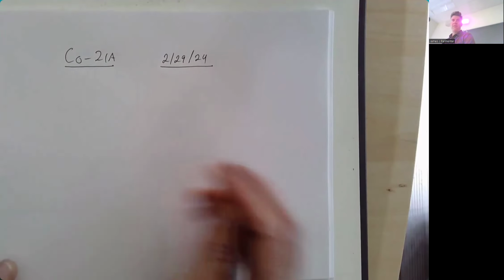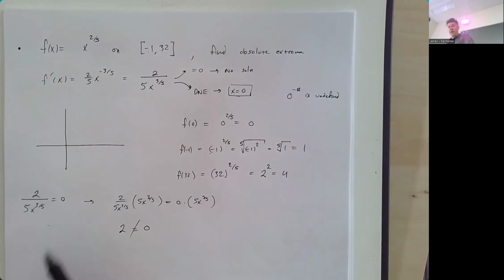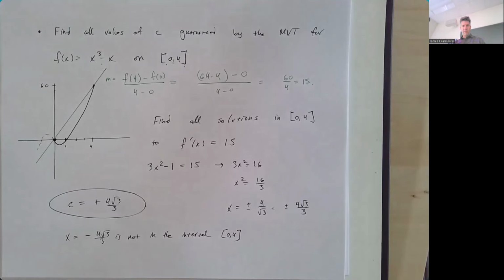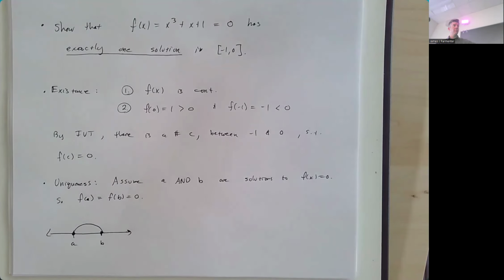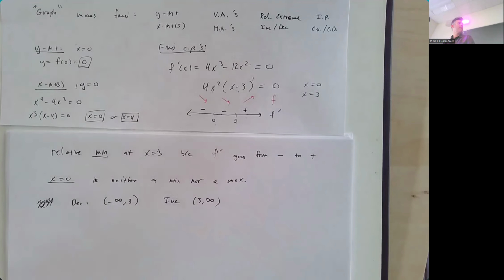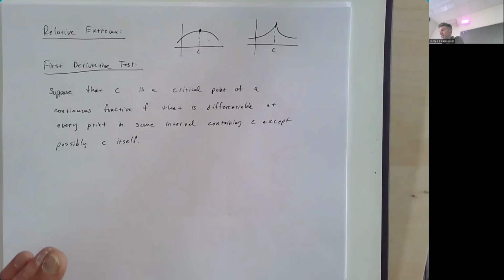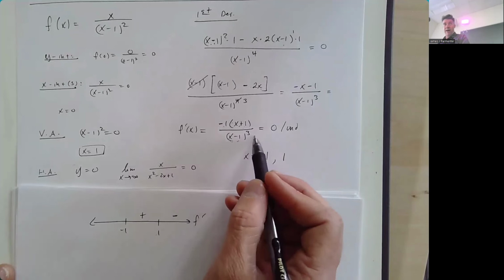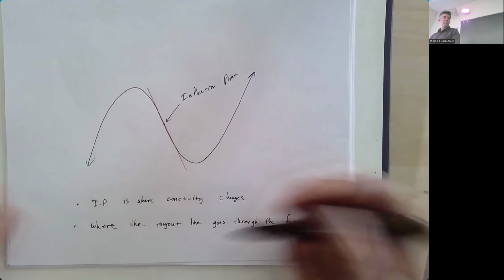Co-21A 2-29-24: EVT, MVT, 1st Derivative Test, Graphing